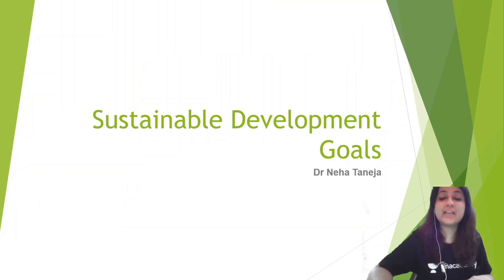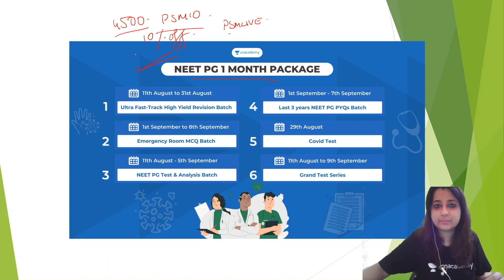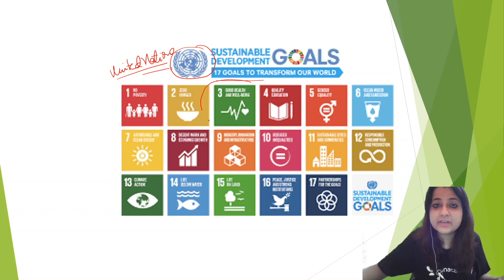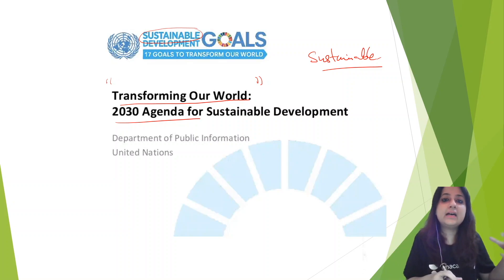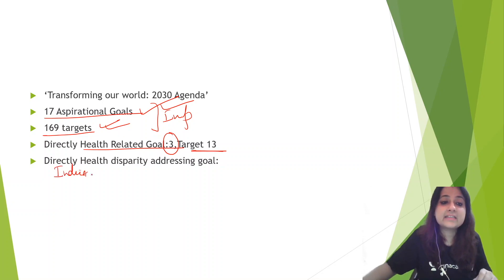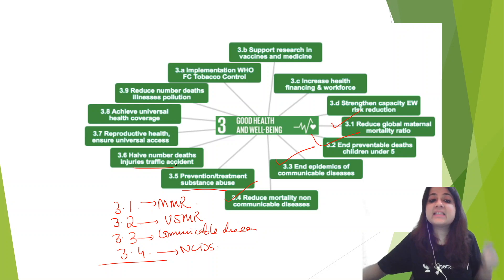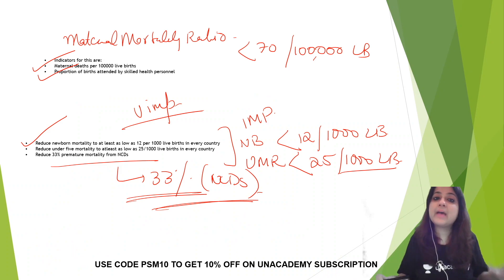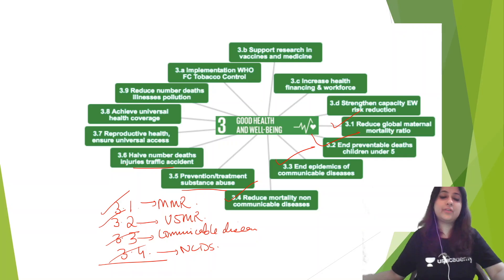PSM Pearls: Sustainable Development Goals made easy | Dr Neha Taneja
Watch Dr Neha Taneja discussing Watch Dr Neha Taneja discussing Difference between Precurrent, concurrent & Terminal Disinfection. this session will be helpful for upcoming ini-cet and neet pg exam

1. Unlimited access to Live and Recorded Classes
2. Learn from India’s Top Educators for medical
3. Access to dedicated DOUBT Sessions
4. Real-time interaction with best-in-class teachers
5. QBank with 25,000+ practice questions
6. Freedom to study on the device of your choice
7. Highly competitive Live Tests and Quizzes
8. Get Printed Notes with 12-month and above subscriptions (dispatch starts soon)

neetpg2021 inicet next next2022 neetpg2022 this session will be helpful for upcoming ini-cet and neet pg exam

1. Unlimited access to Live and Recorded Classes
2. Learn from India’s Top Educators for medical
3. Access to dedicated DOUBT Sessions
4. Real-time interaction with best-in-class teachers
5. QBank with 25,000+ practice questions
6. Freedom to study on the device of your choice
7. Highly competitive Live Tests and Quizzes
8. Get Printed Notes with 12-month and above subscriptions (dispatch starts soon)